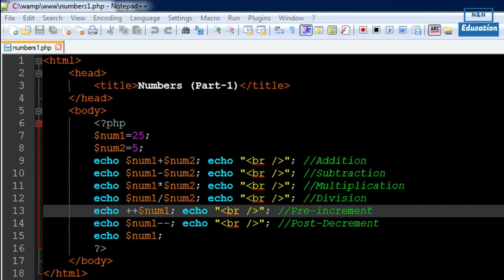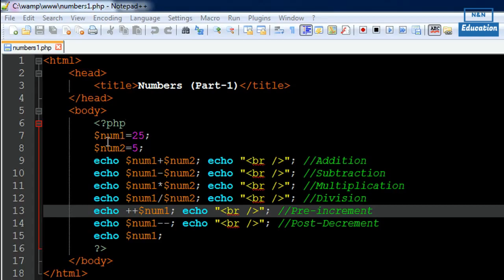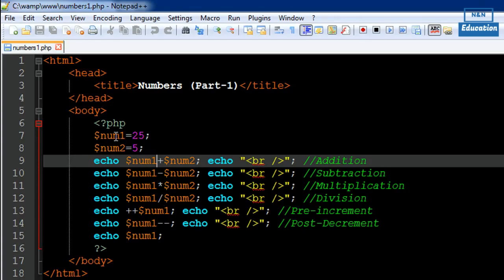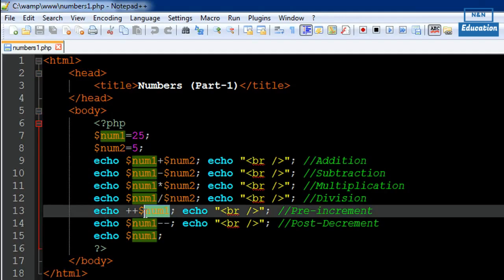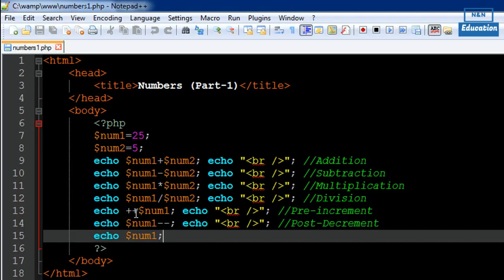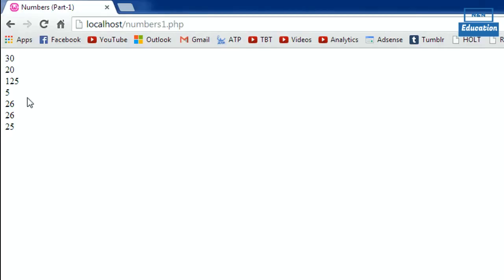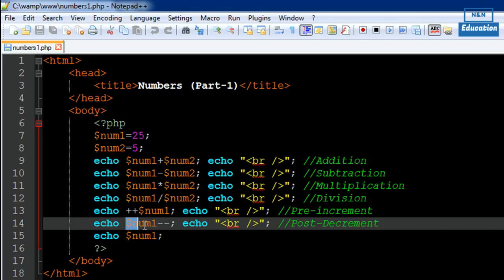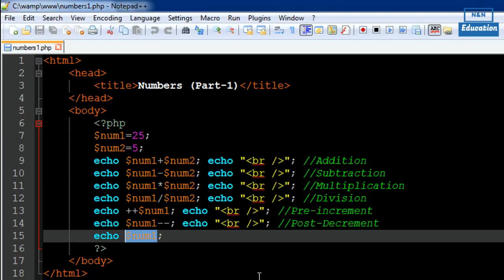PHP: Hypertext Preprocessor -Tutorial no 10 Numbers (Part-1)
PHP Numbers (Part-1)